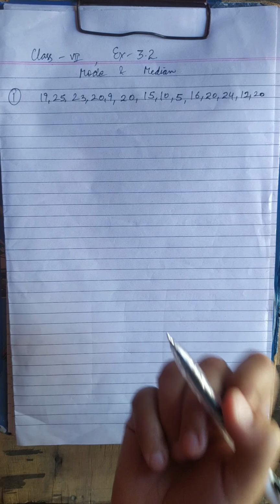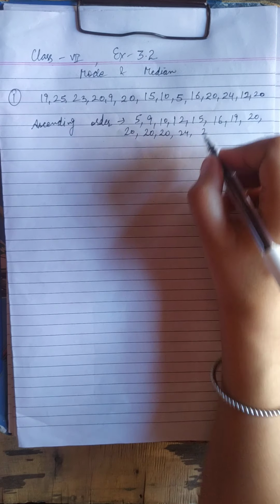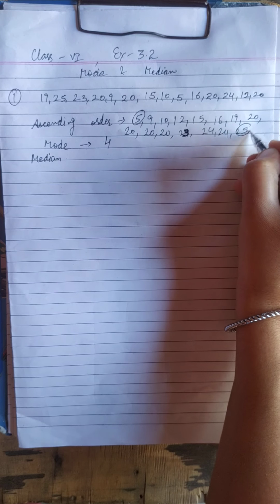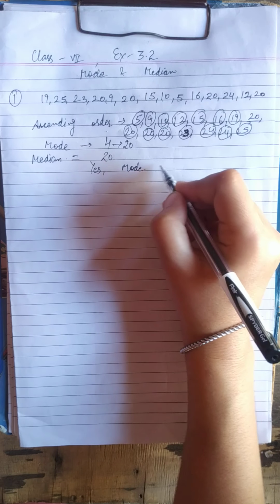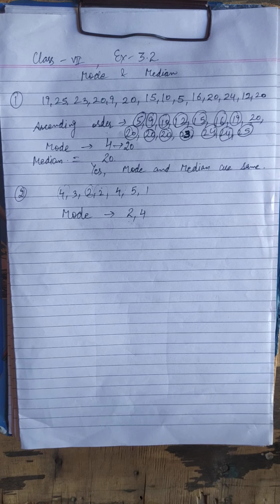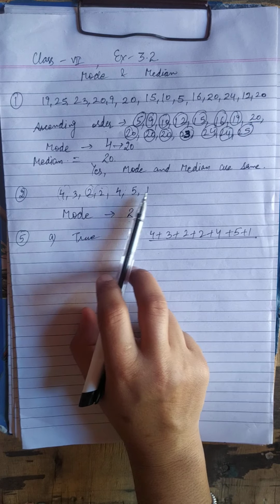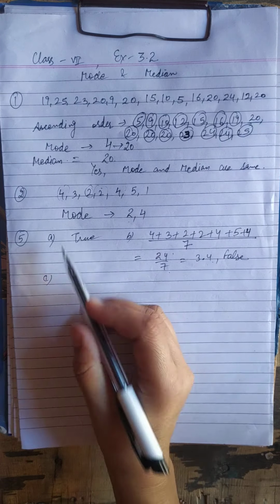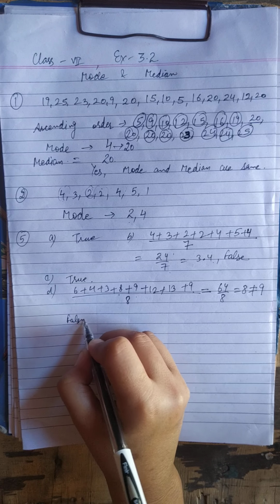Class 7th Exersice 3.2 of chapter 3 data handling